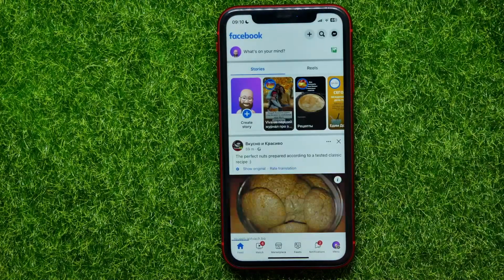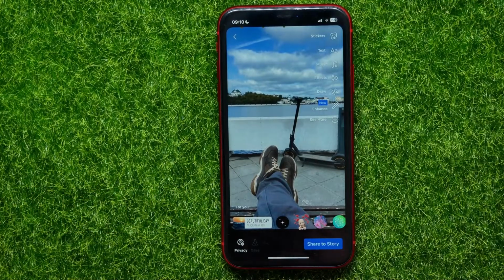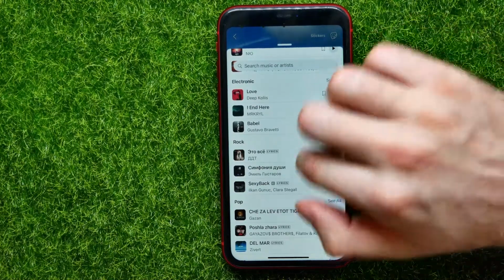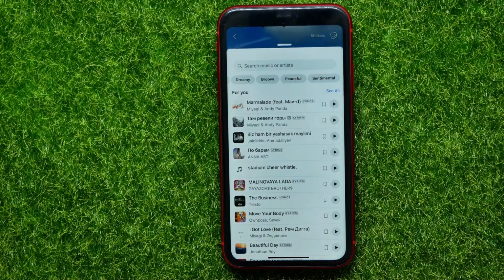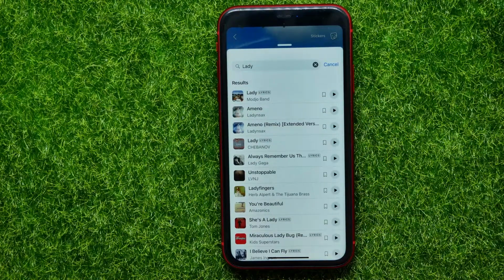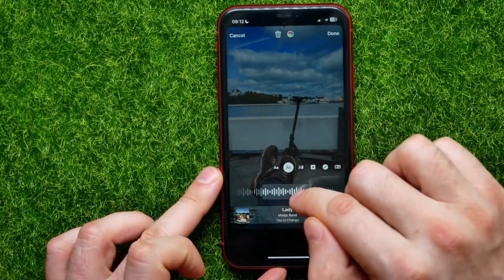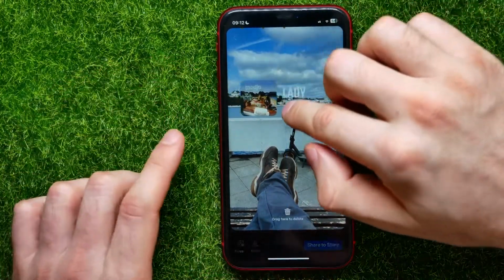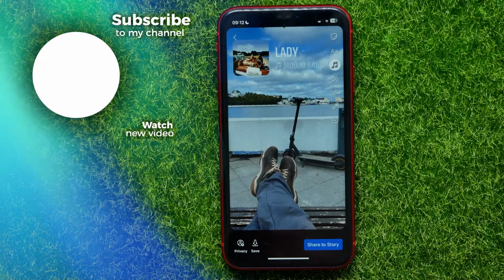How To Add Music To Facebook Story (NEW)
In this video i show simple way How To Add Music To Facebook Story